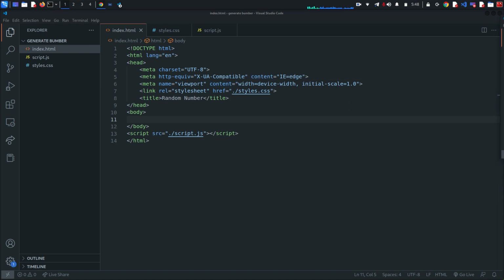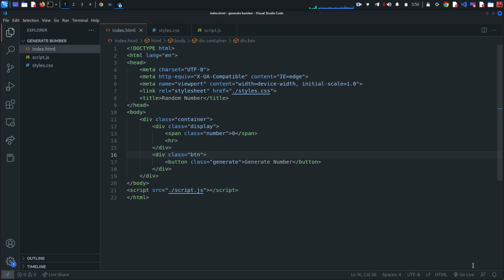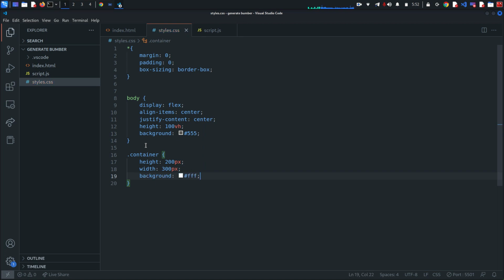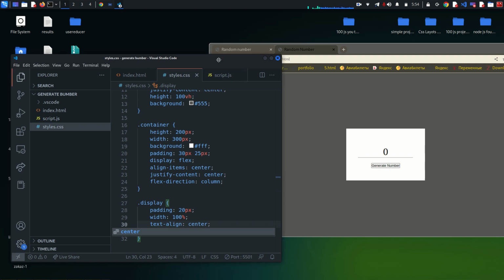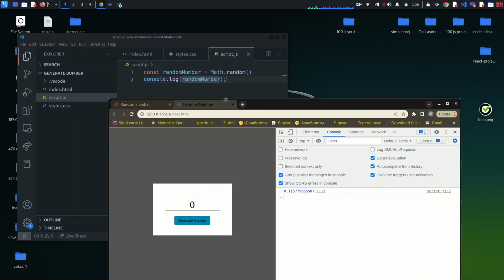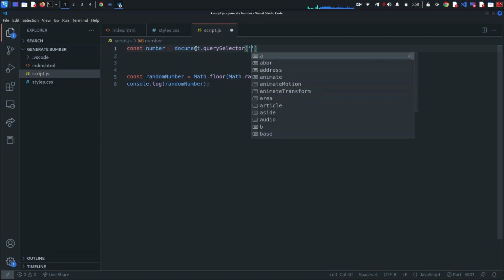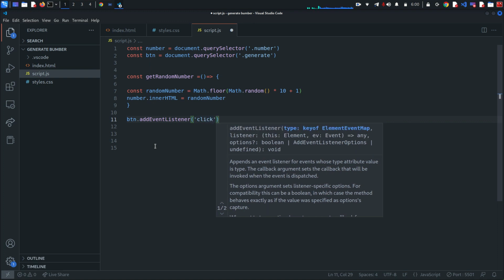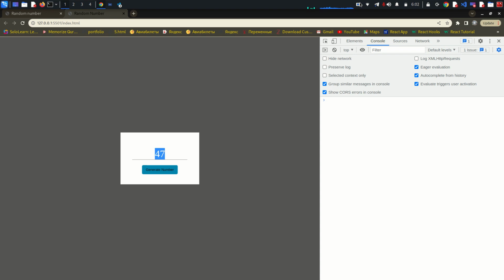2) random number generator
this is random number generator app.